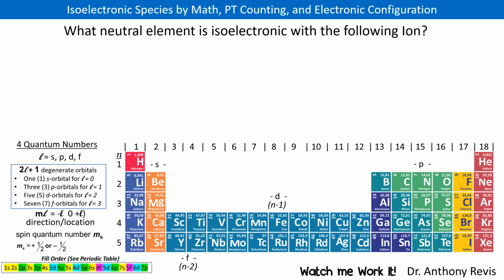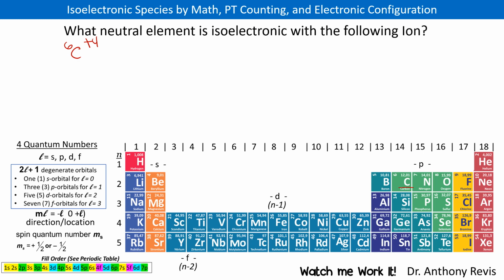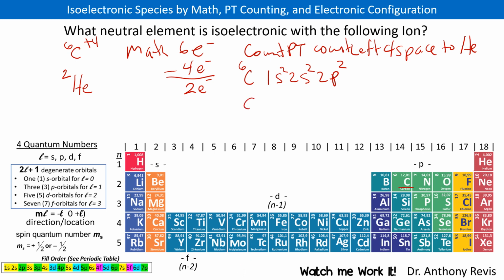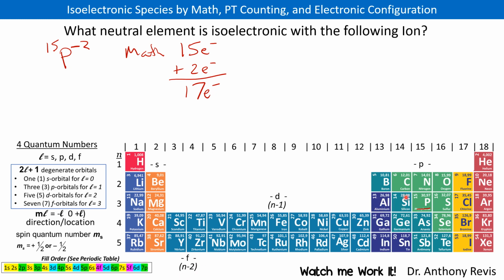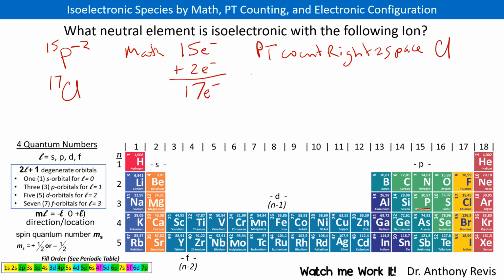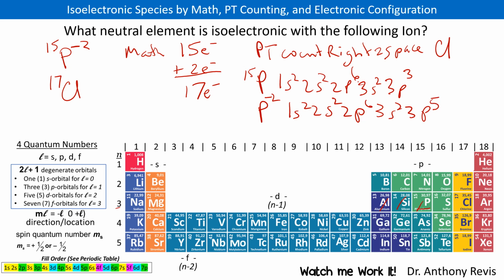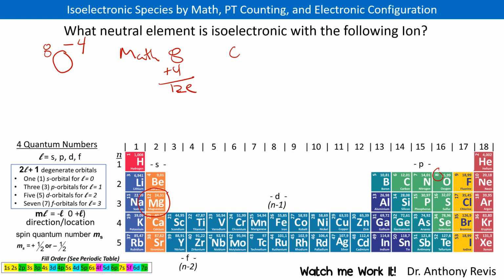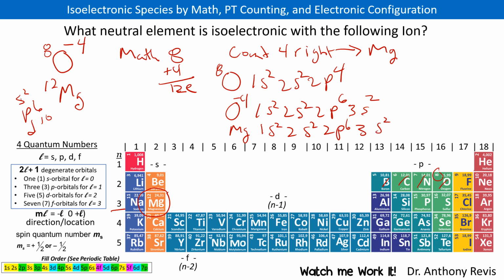Determining Isoelectronic Species by Three Methods by Dr. Anthony Revis